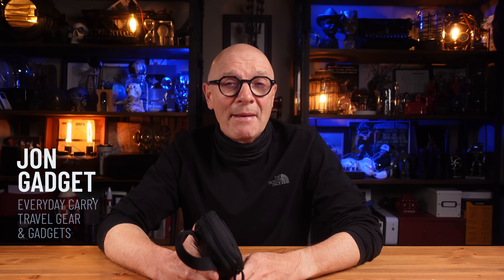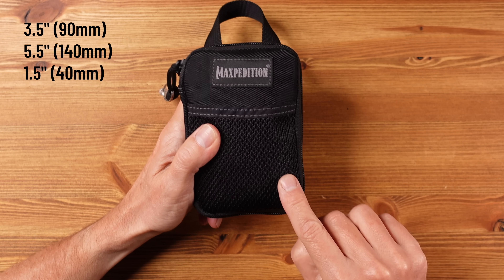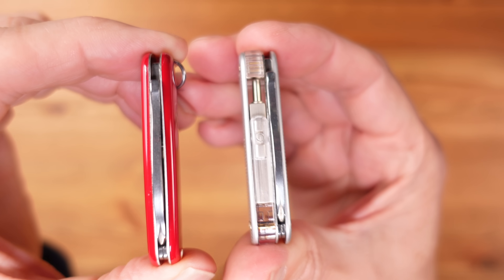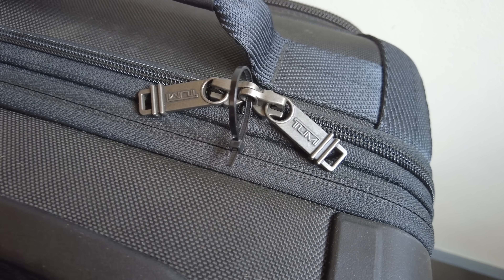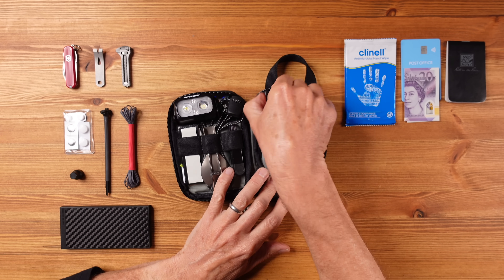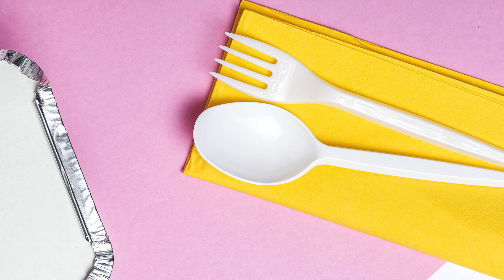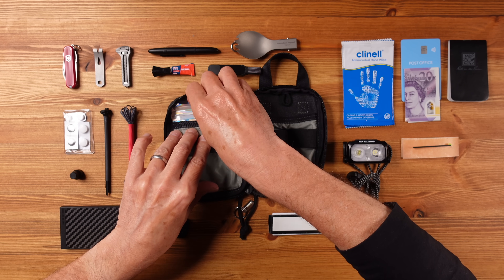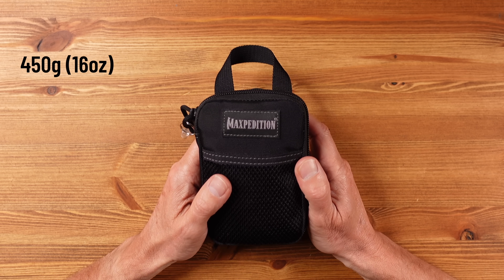My 2024 Ultimate EDC Travel Kit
This is the best 'Get Me Out of Trouble' kit for all my travels.  It's a flight-friendly  compact kit of essential problem-solving travel gear, so you can simply grab it and go, no matter where you're heading.  Keep it with you as part of your everyday carry when away and it could save the day.

Products Featured in the Video:

Maxpedition Micro Pouch Amazon

UK Heinnie Haynes
Amazon US

Victorinox Super Tinker

Victorinox Compact

Micro Cord

High density Magnet

Clinell Wipes
Amazon UK

RITR Credit Card Size Notepad

Bullet SpacePen

Super Glue 1g
Amazon UK

Folding Spork
Amazon US
Amazon UK

Suunto Compass

Self Amalgamating Tape

Gorilla Tape

Fire Strip Roll
Amazon UK

Mylar Zip Lock Bags
Amazon US
Amazon UK

Tick Remover

Thin Optics Glasses

Contents of this video to help you navigate:

00:00 - Travel Kit Intro
02:02 - Maxpedition Micro
02:48 - Glow Rhino Key Fob
03:19 - Tool Rules
05:22 - Mini Pry Bar
05:46 - TiSpanner
07:17 - Basic Meds
07:34 - Zip Ties (Tie Wraps)
07:51 - Micro Cord
08:03 - Fishing Magnet
08:17 - NB10000 Power Bank
09:24 - Anti Microbial Wipes
09:36 - Rite-in-the-Rain Notebook
09:50 - Emergency Cash and Pre-Payment Card
10:05 - Bullet Space Pen
10:24 - Superglue
10:53 - In-Charge X
11:40 - Spork
12:14 - Nitecore NU25 UL
13:33 - Suunto Mini Compass
14:18 - Tape
14:47 - Fire Lighting
15:37 - Basic First Aid
16:45 - Thin Optics. Water purification. Ear Plugs. Sewing.
17:07 - Packing the Kit

I am sometimes sent a product by a supplier which I may include if the product fits planned content and I believe will be of interest to you, my audience. The product needs to be worthy of a review and I always make it clear to the supplier that they cannot influence or be involved in the content in any way.

Any sponsored videos (paid for reviews) are clearly stated as such so there can be no misunderstanding.

JonGadget